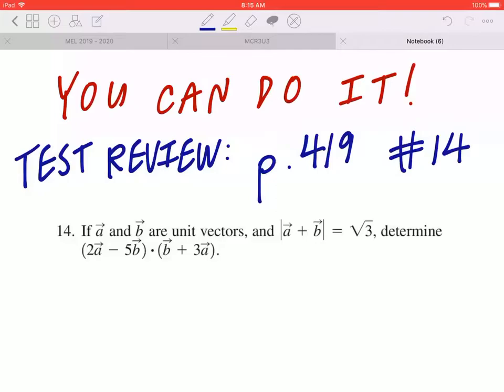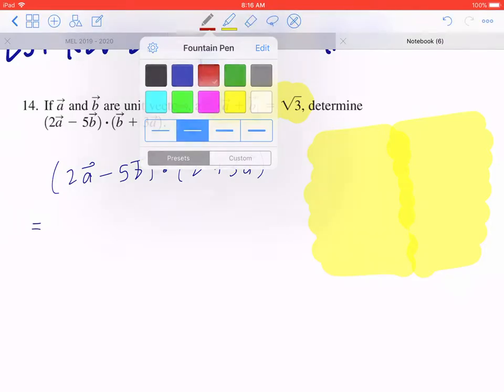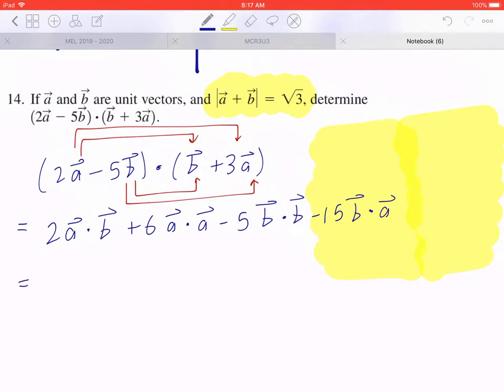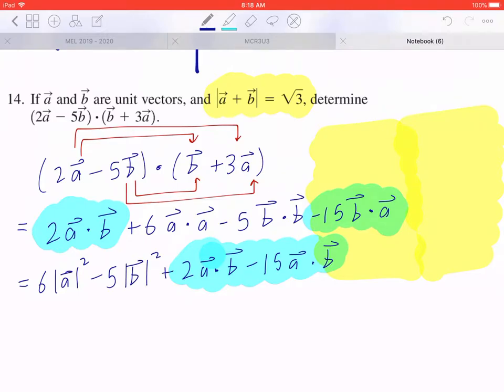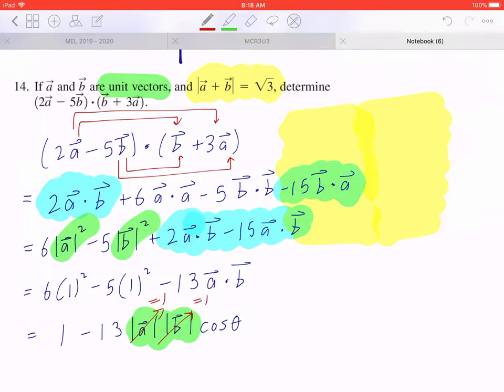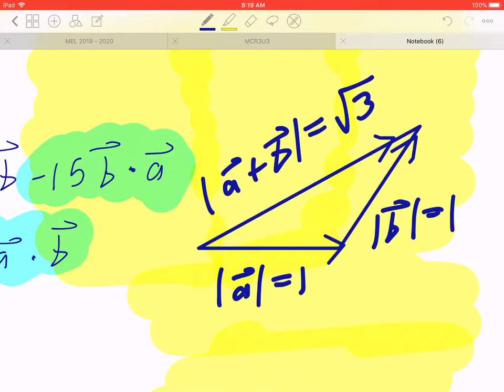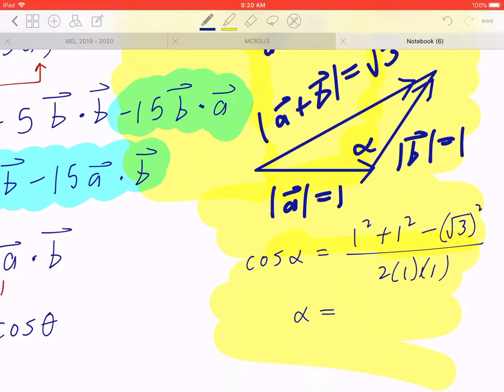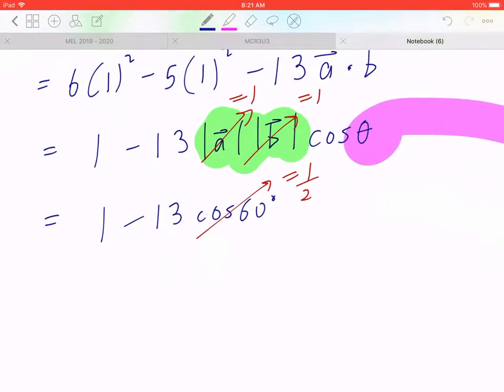If a and b are unit vectors, and| = √3, determine (2a - 5b) · (b + 3a).